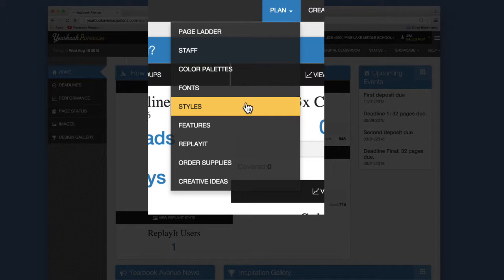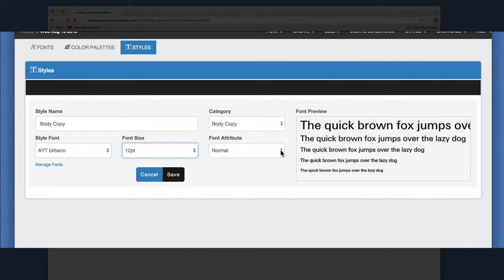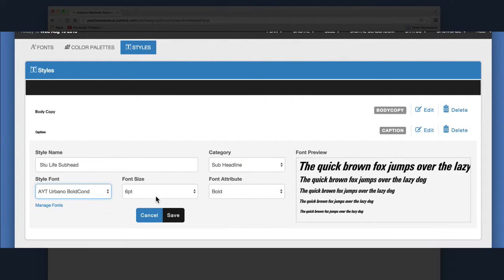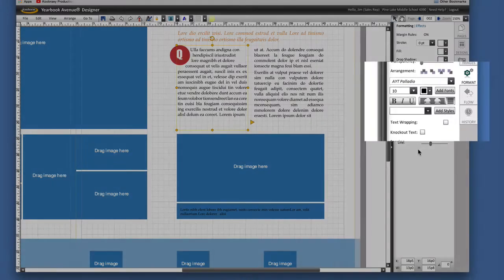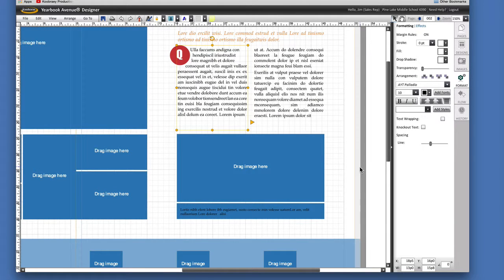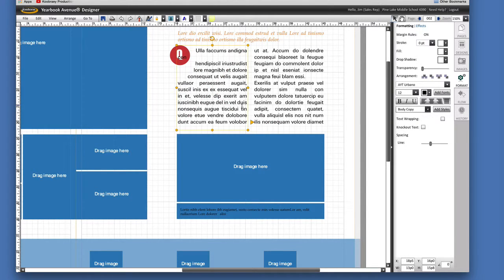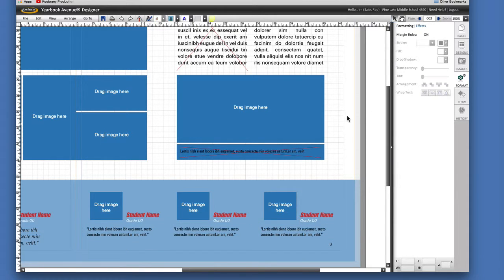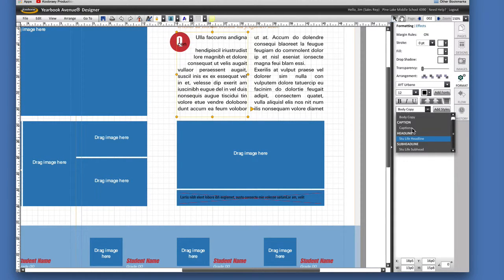Setting Styles on Yearbook Avenue 2016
If you aren't using Styles--YOU SHOULD BE! And for 2016, Jostens has made it easy for you to set up your Styles and apply them in Page Designer. Watch this video for a quick lesson.